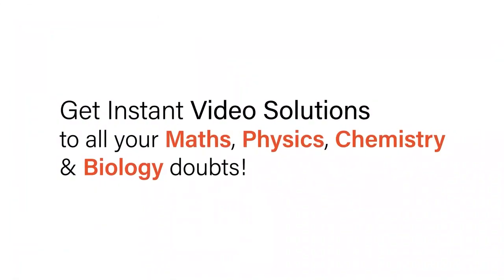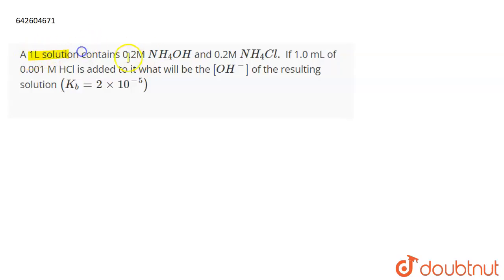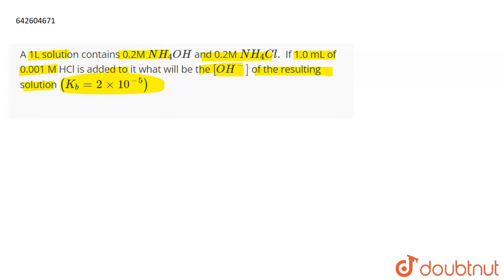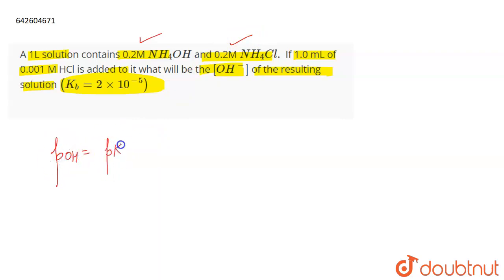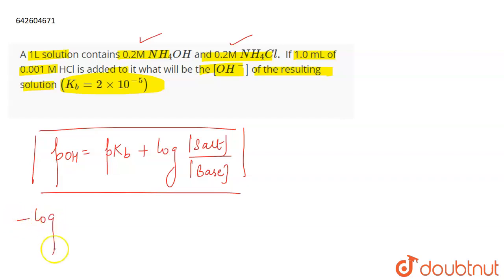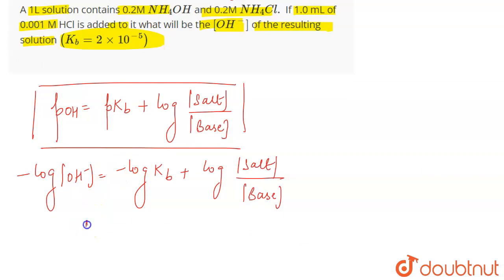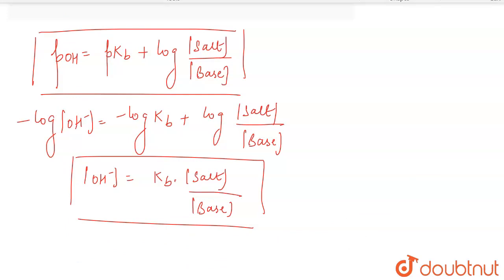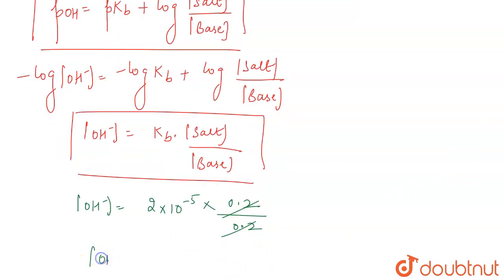A 1L solution contains 0.2M NH_(4)OH and 0.2M NH_(4)Cl. If 1.0 mL of 0.001 M HCl is added to it ...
A 1L solution contains 0.2M NH_(4)OH and 0.2M NH_(4)Cl. If 1.0 mL of 0.001 M HCl is added to it what will be the [OH^(-)] of the resulting solution (K_(b)=2xx10^(-5))
Class: 11
Subject: CHEMISTRY
Chapter: IONIC EEQUILIBRIUM
Board:IIT JEE

👉 Have Any Query? Ask Us.